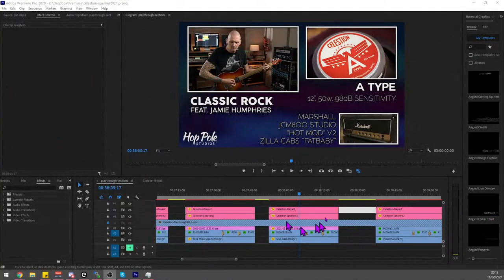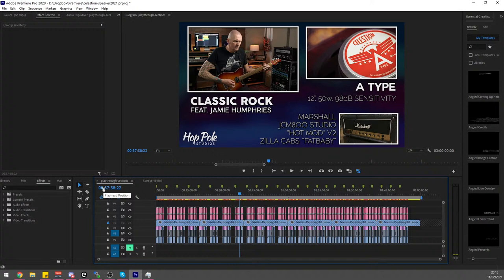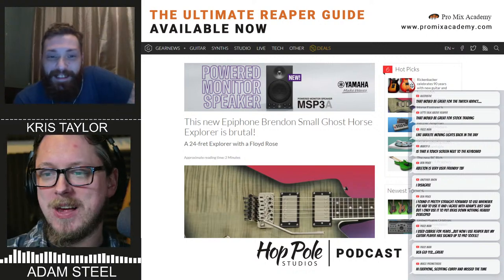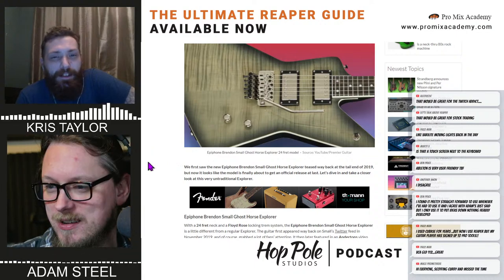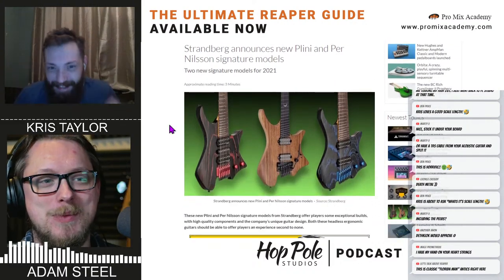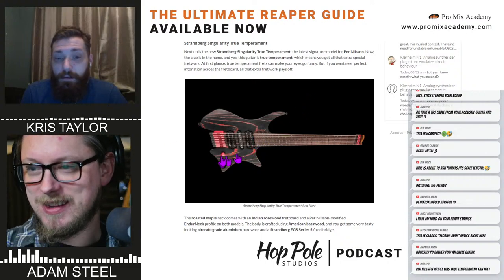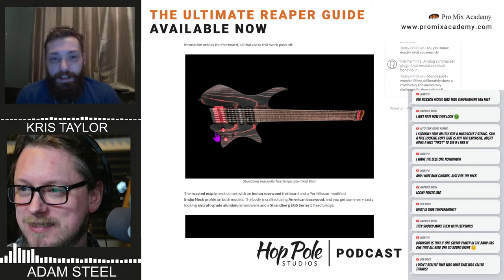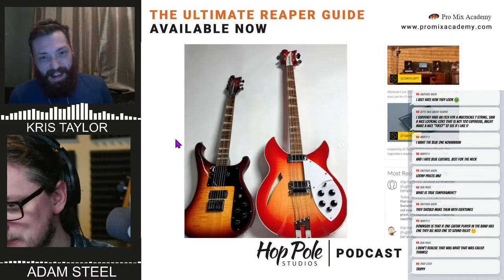How about music production with a 7 SCREEN LAPTOP | The Hop Pole Podcast #088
Get Adam's ULTIMATE Reaper Course - the step-by-step guide to get you going with all the cool features!

Get your Music Gear from THOMANN - free delivery and fast shipping on big orders!

Today we're checking out expanding pedal boards from D'Addario, potential new Line 6 pedal, Behringer adopting Dante, Brian May's new guitar, a new controller from SSL, and more!

Tonight's sponsor - DistroKid - get some money off publishing your work to iTunes, Spotify and loads more places whilst also helping us out!